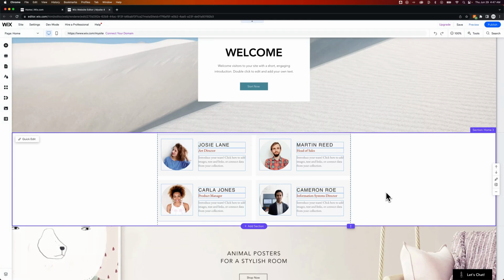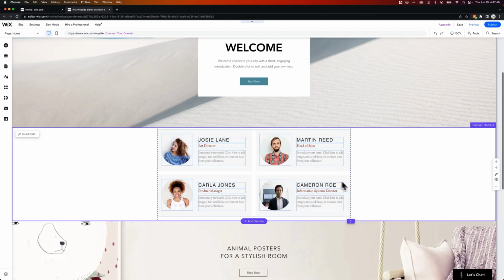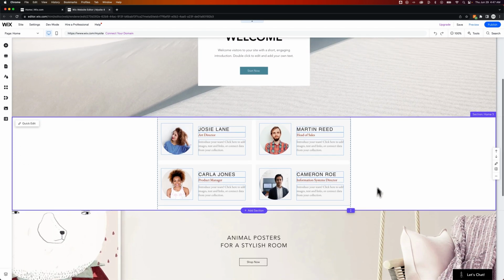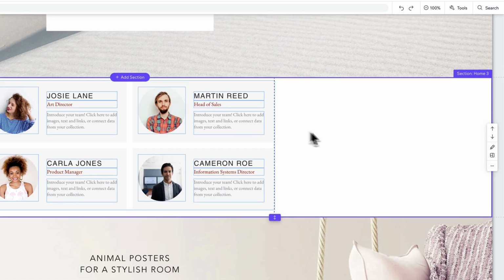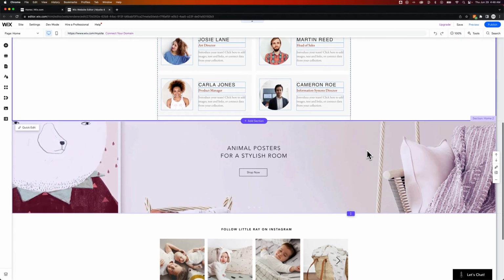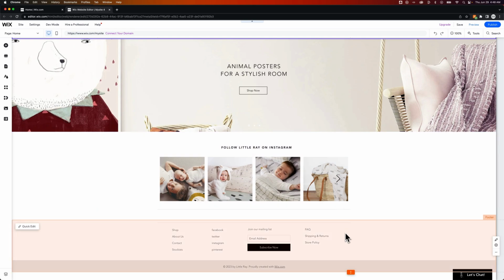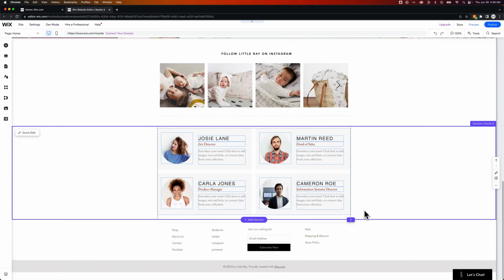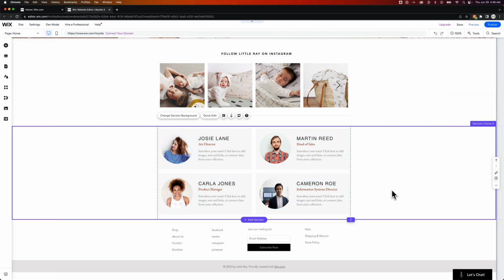How to Duplicate Sections on Wix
In this Wix tutorial, learn how to duplicate sections on Wix. You can duplicate sections in Wix by copy and pasting sections, or by using the duplicate section menu option.

Need an easy-to-use design tool that isn't as expensive? Try Canva Pro for free!